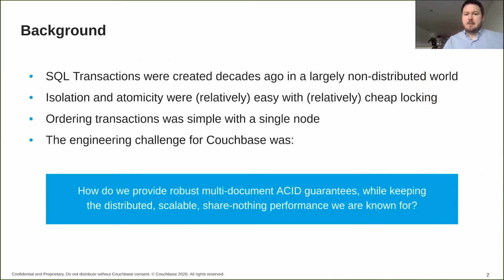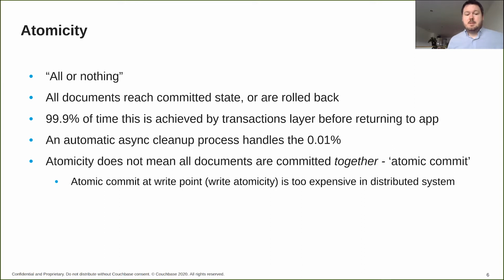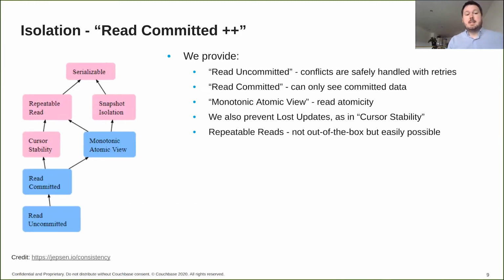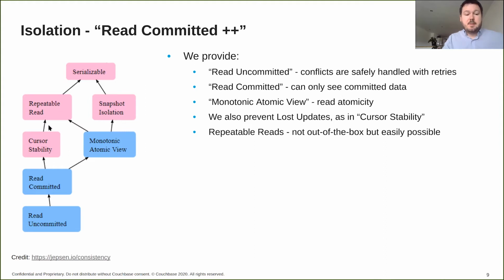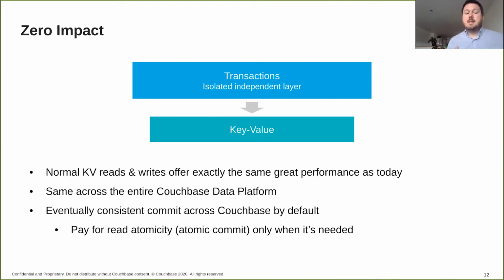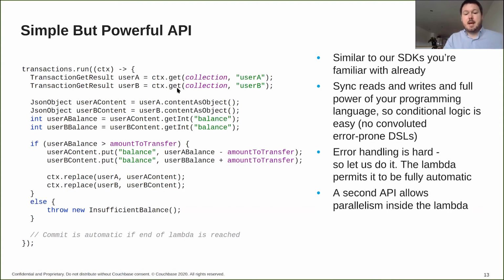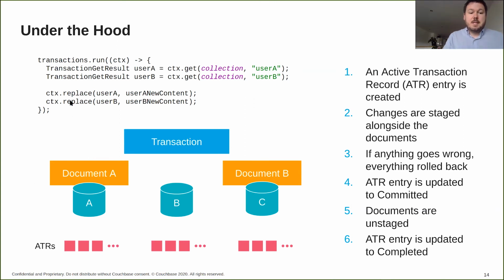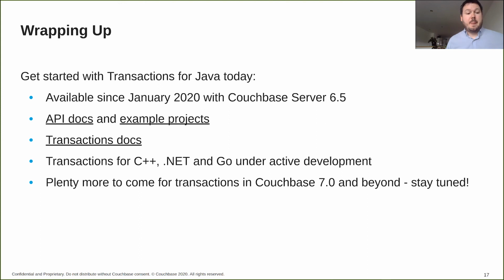Couchbase Transactions: The What and How of Going Transactional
Couchbase 6.5 introduced distributed transactions that offer the ACID guarantees you need to safely perform multi-document operations. Couchbase uses a highly distributed, share-nothing protocol with no single point of failure, which provides robust performance at scale. This talk will cover how to use the Java transactions API effectively, including some helpful tips and tricks. We’ll also dive into automatic error handling, write-write conflict resolution, and the background cleanup process.